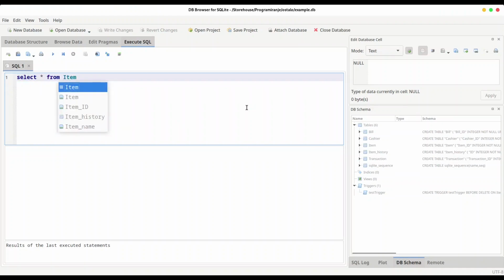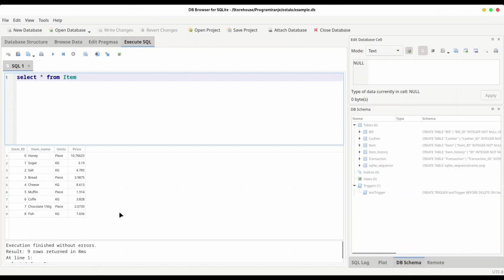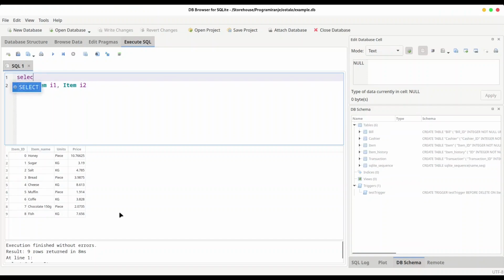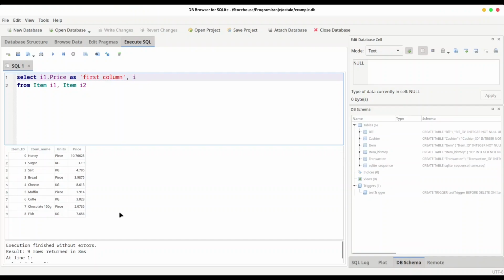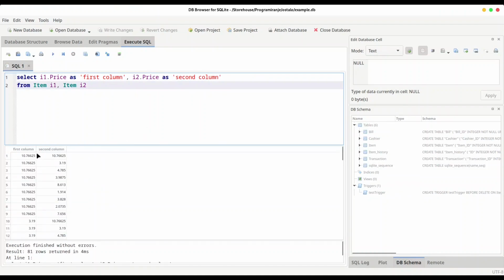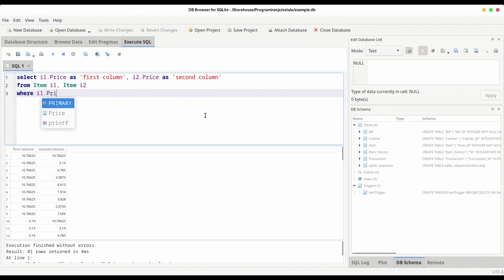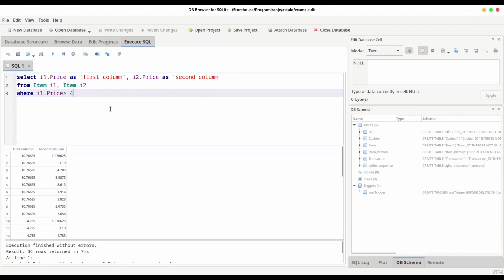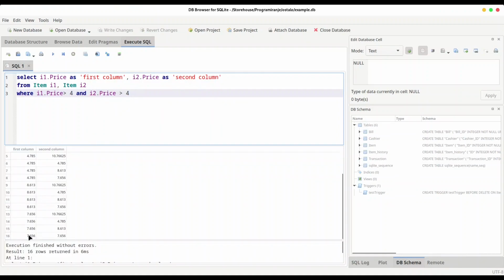SQL - SELF JOIN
In this episode of SQL, we are going to discuss Self Join technique in SQLite and other SQL databases.